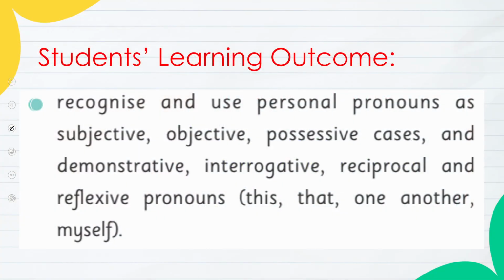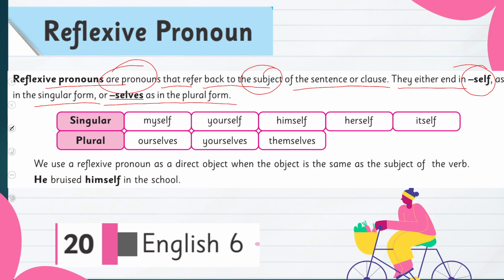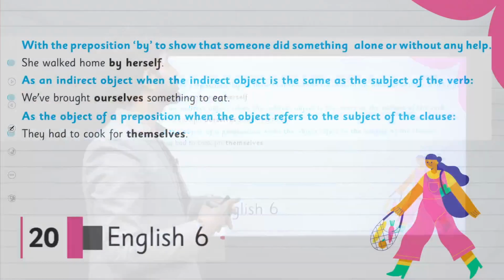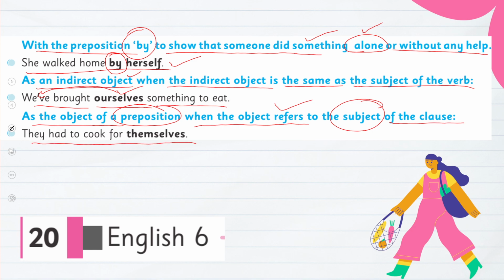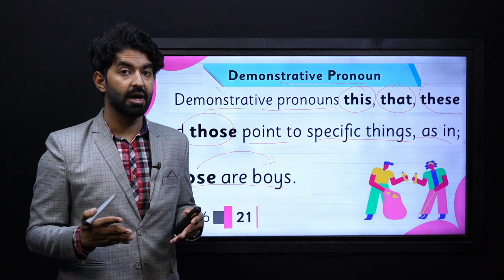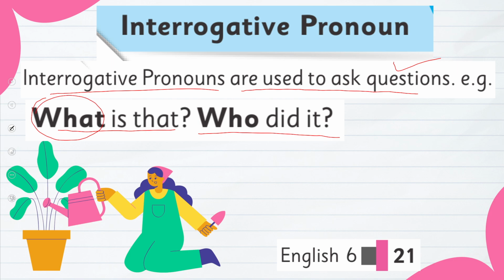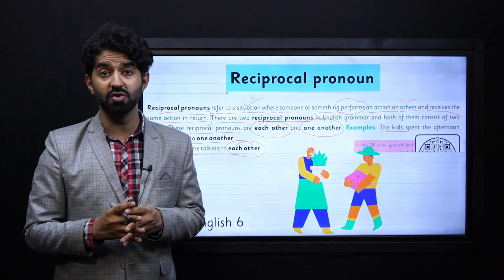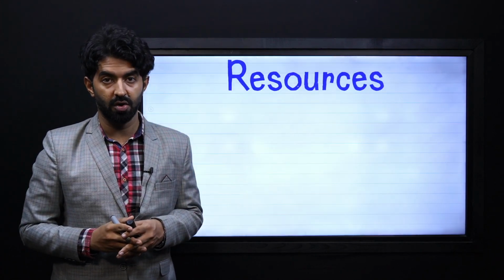English 6 Unit 3 Lecture 1b || NCP 2022-23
1.PowerPoint Presentation